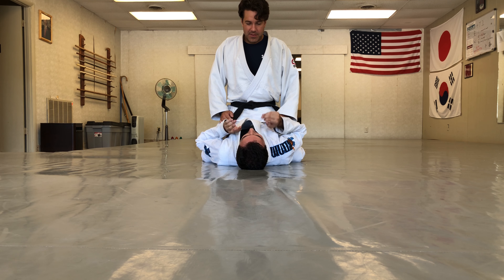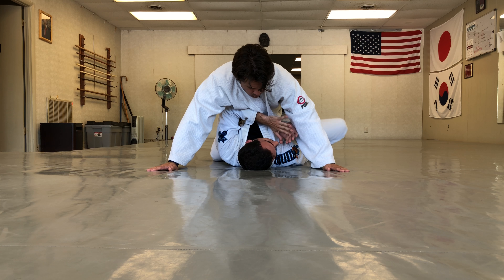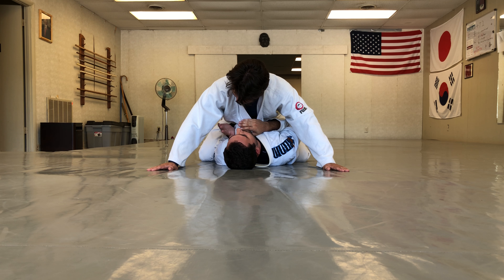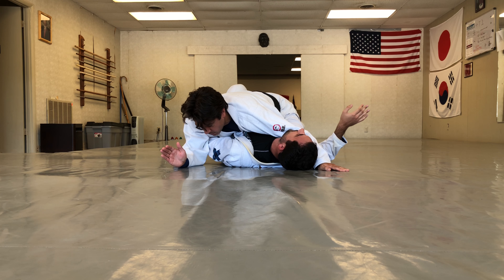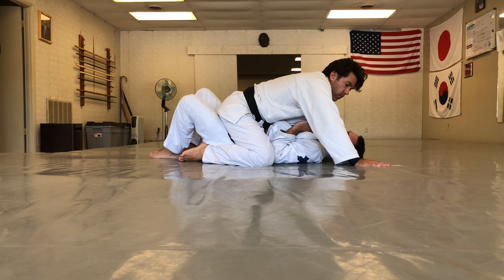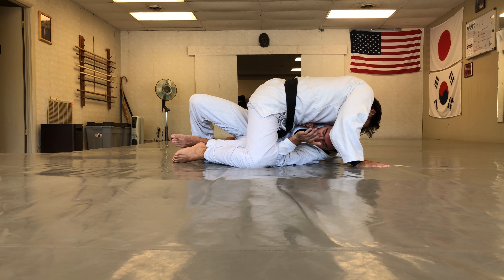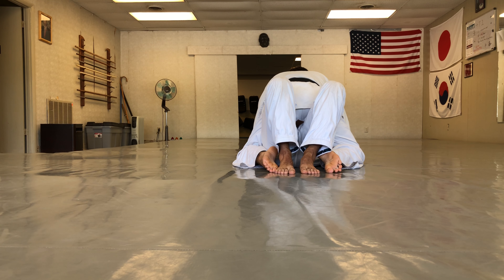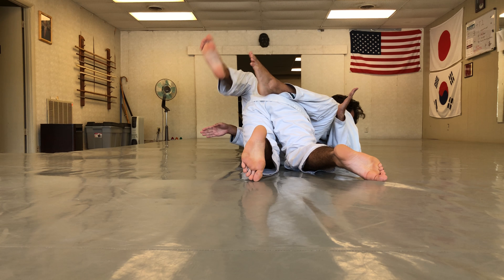Knee to elbow escape from mount